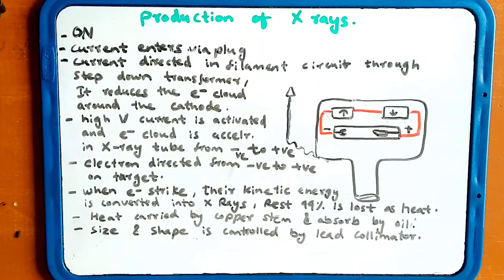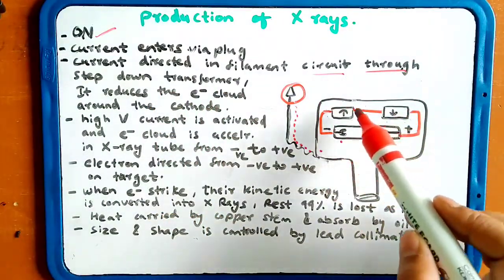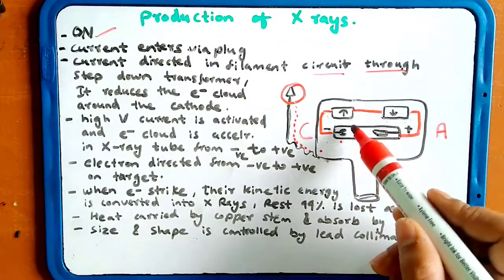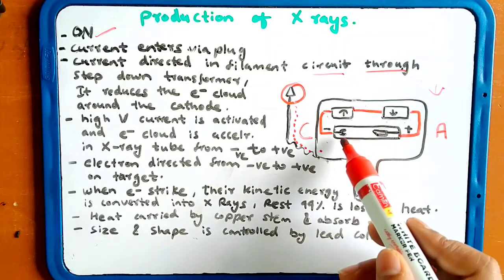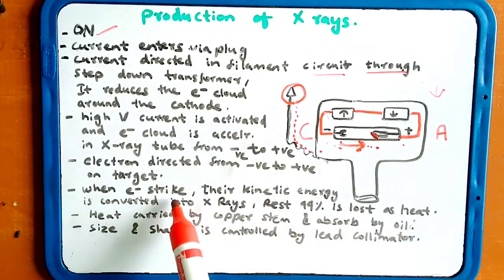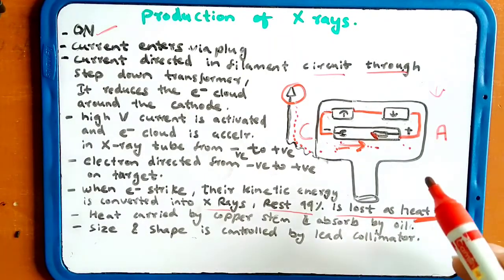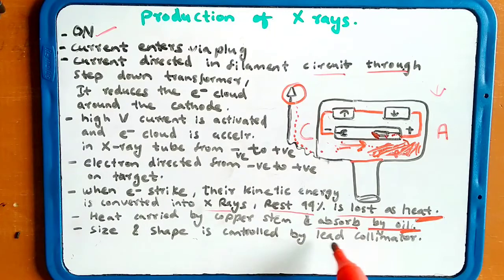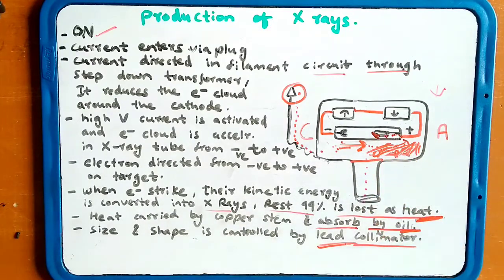Production of X-rays By#PenDentistry